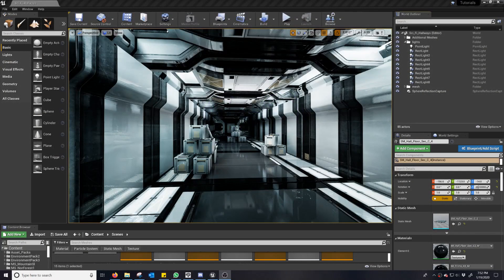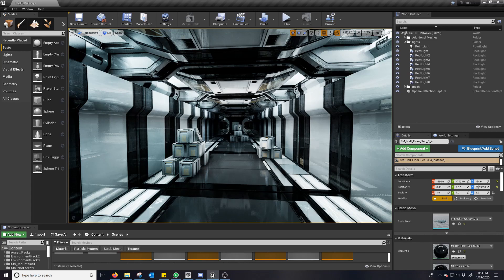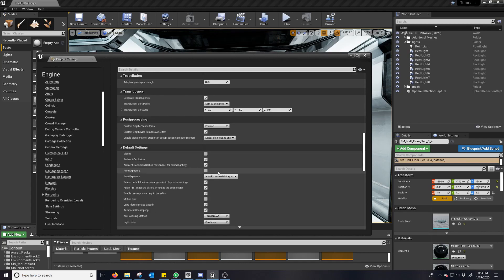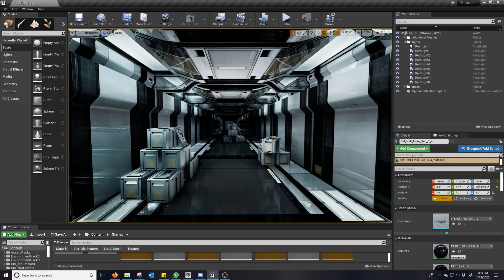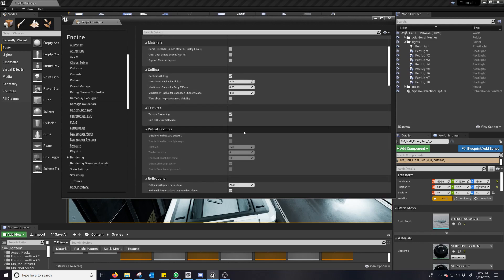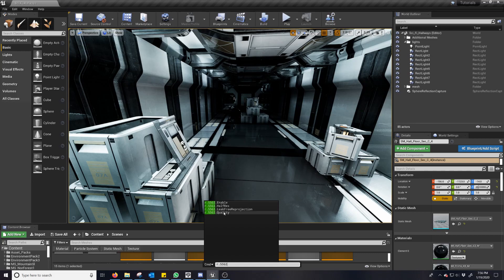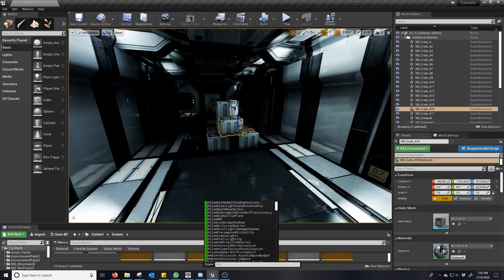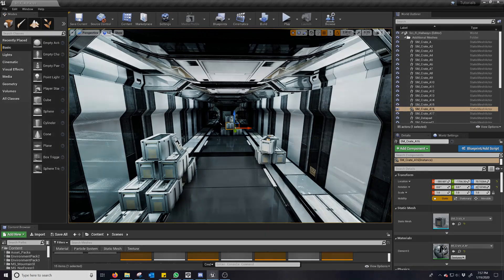Using Screen Space Global Illumination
Screen Space Global Illumination or SSGI is a relatively new lighting feature for Unreal Engine 4.24

Access console commands with `

Main command used: r.SSGI.Quality 4

Sci-Fi Hallway assets from Jonathon Frederick's Modular Sci Fi Season 1 Starter bundle, that can be found on the Epic Games Marketplace!

Like what you see?